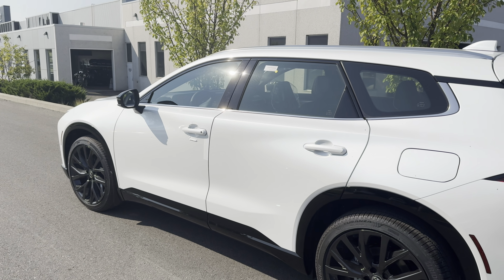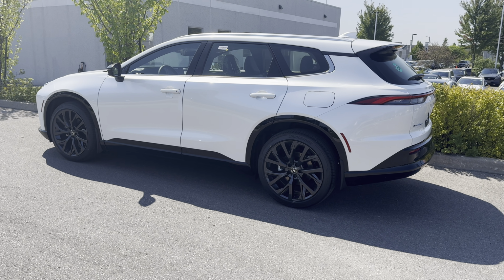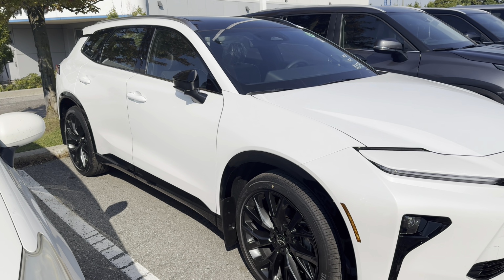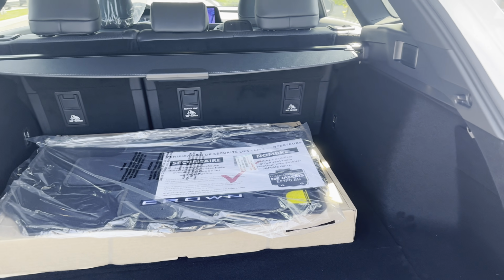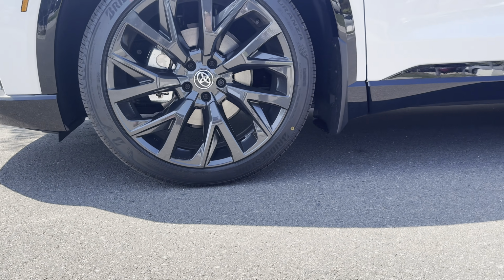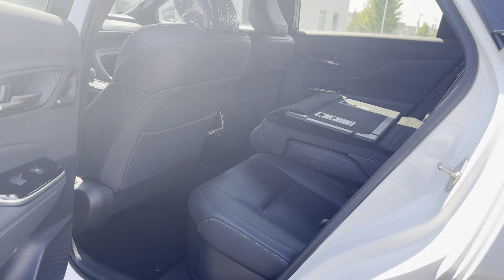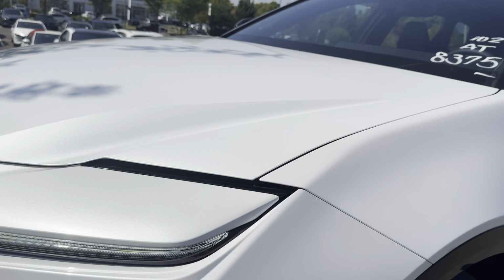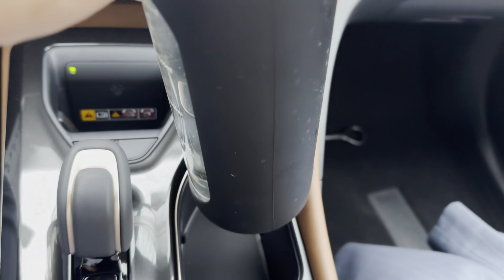2025 Toyota Crown Signia Size And Space Review!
Are you interested in the all new 2025 Toyota Crown Signia hybrid, but you are unsure if it is too large or too small of a vehicle for you?

It may be very difficult to find an available 2025 Toyota Crown Signia to test drive or see and try out before buying, so hopefully this video helps you in some way.

In this video, I review the interior size and space of the 2025 Toyota Crown Signia, enjoy!